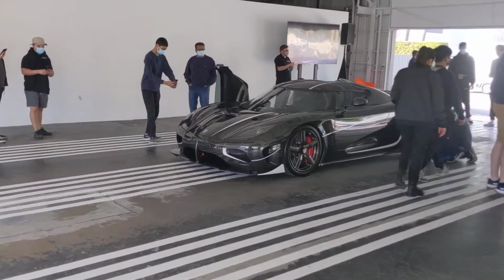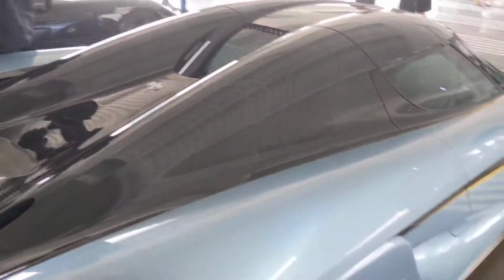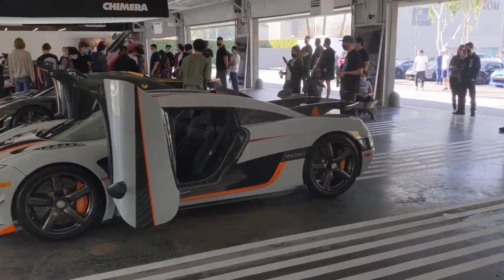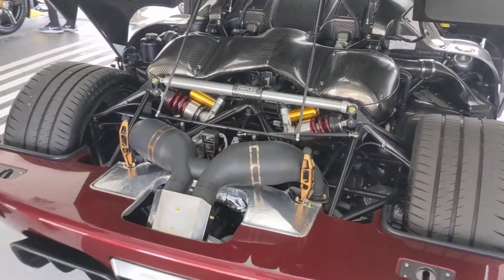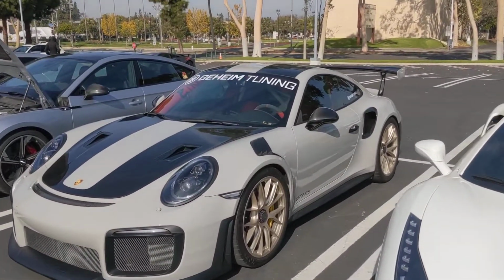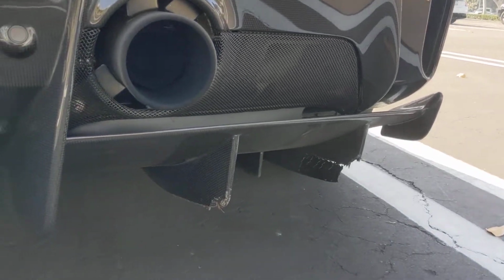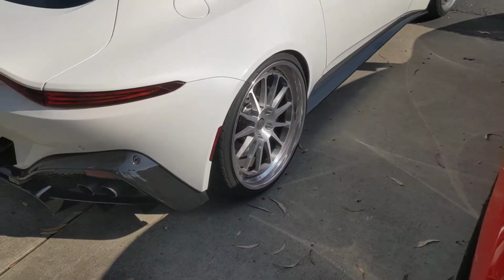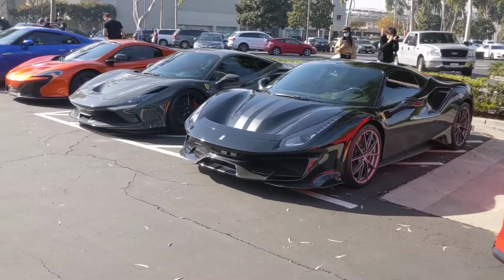November 21, 2020